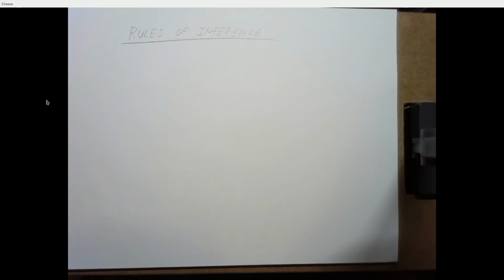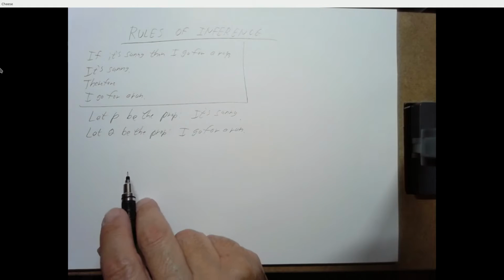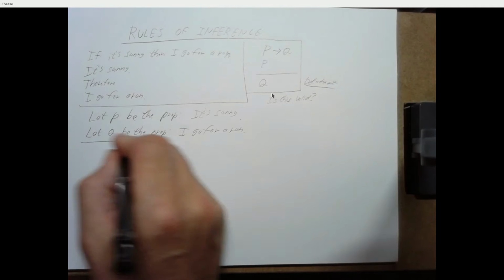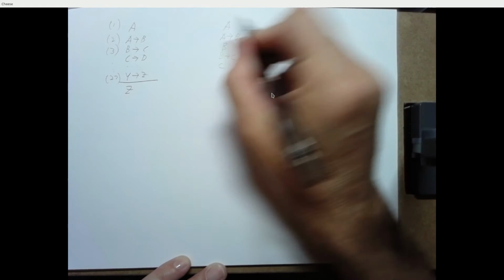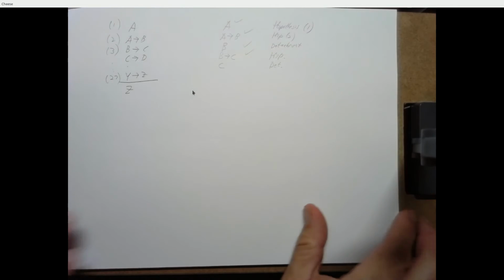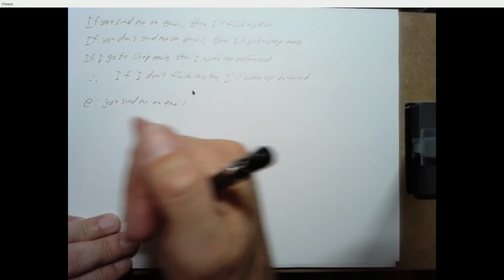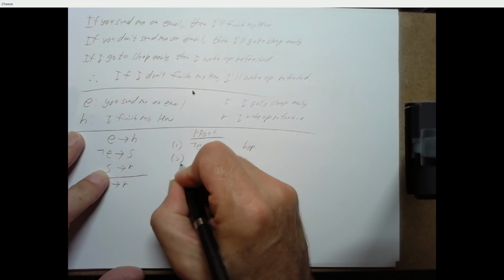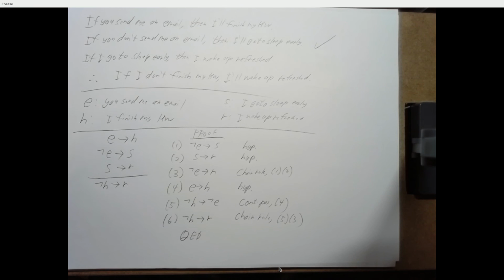CSE 215 07A Rules of Inference